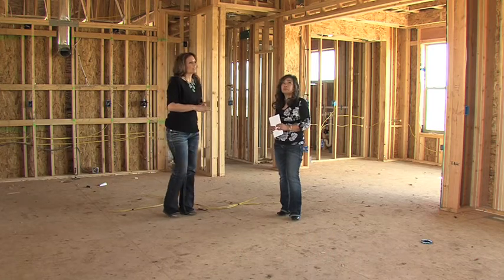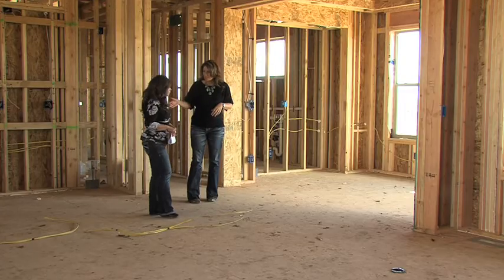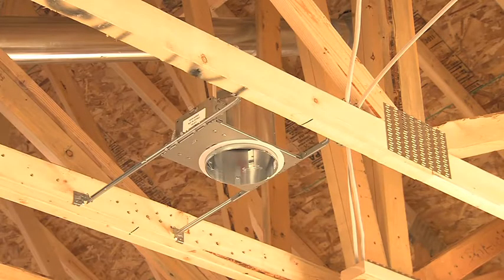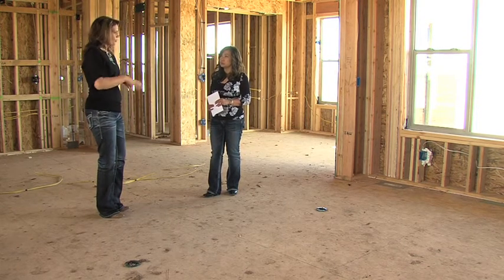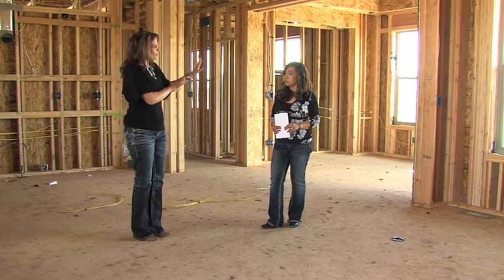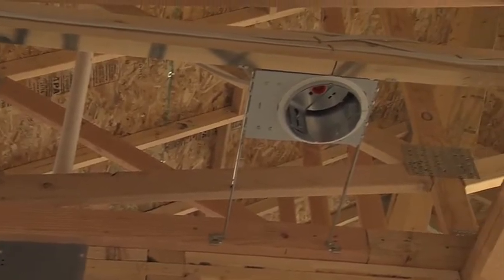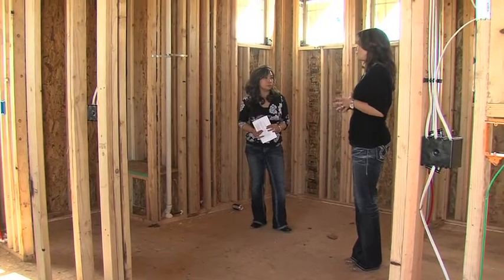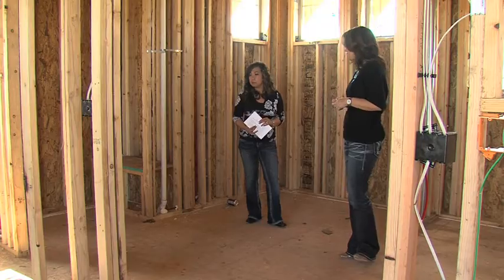Parade of Homes: Lighting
Lighting is one of the most important elements in your space. Linnore and Jen will show you their choices for lighting at the Parade of Homes house.